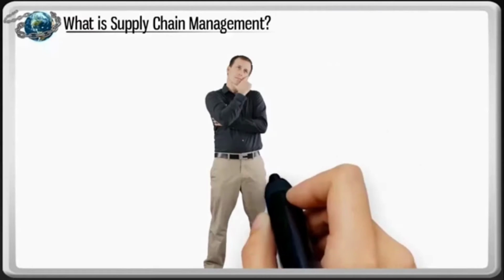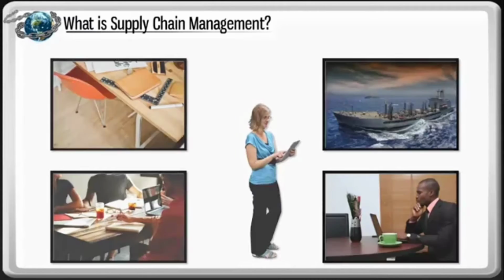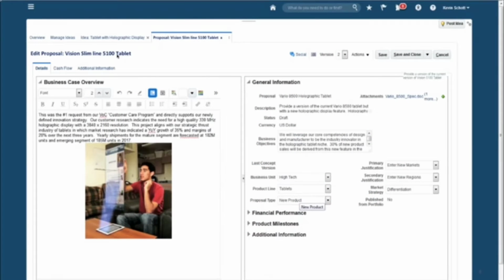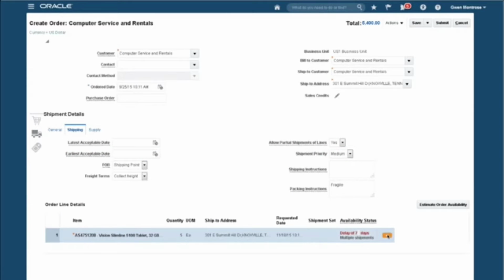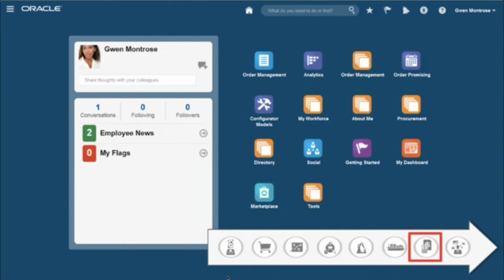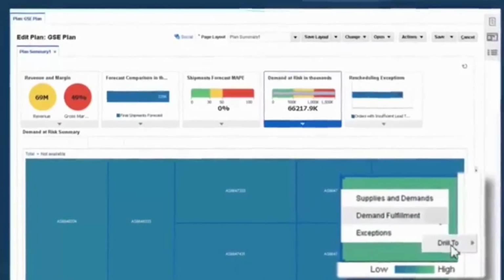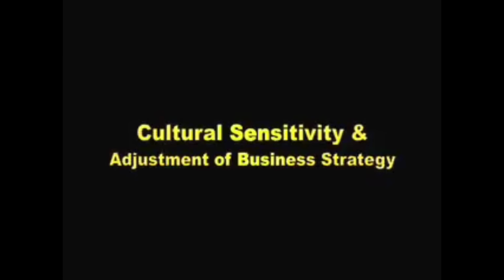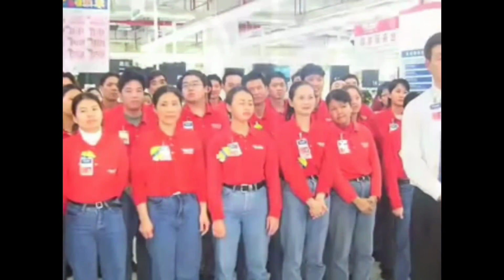Scm- supply chain management the whole concept